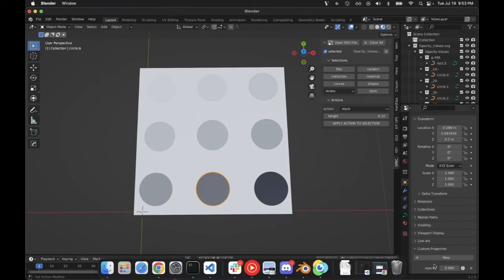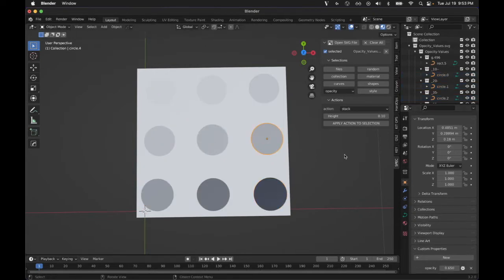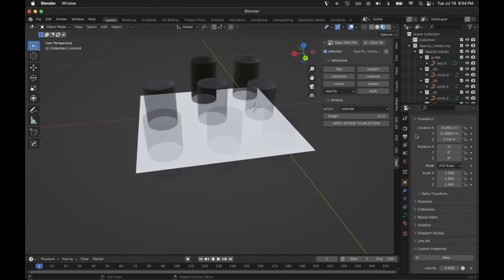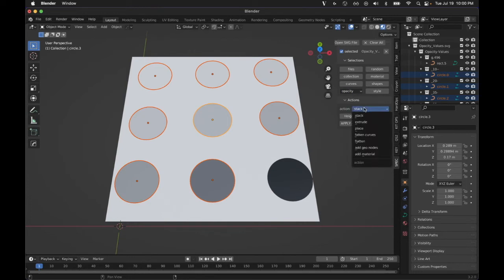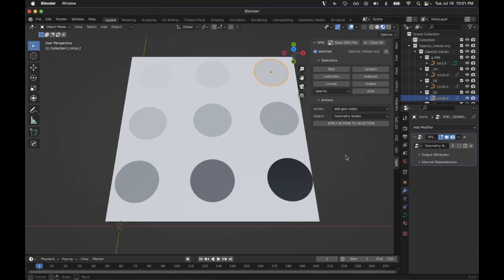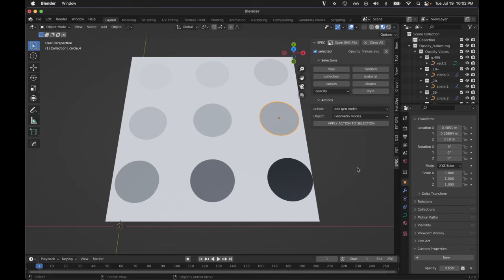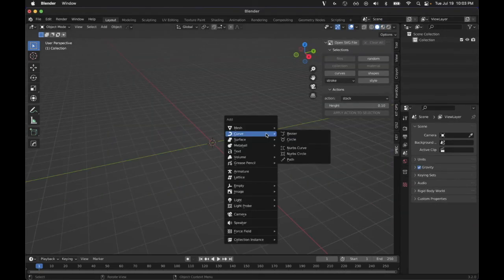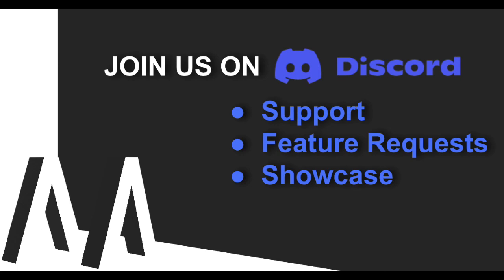SpecIO Pro version 1.1.1 update MORE SVG tools for Blender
in this version we added
1. Bulk extrude
2. more svg styles support
3. svg styles as custom properties
4. select by svg style
5. Bulk apply geo nodes and materials